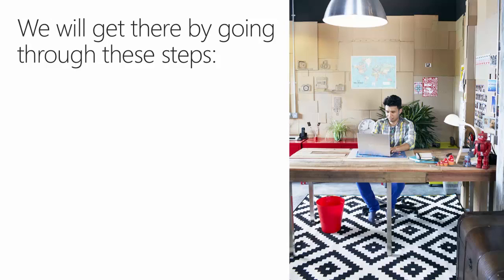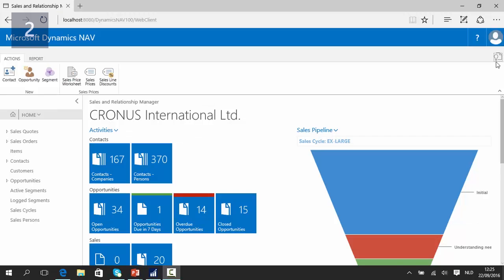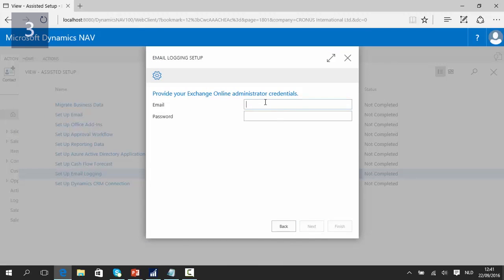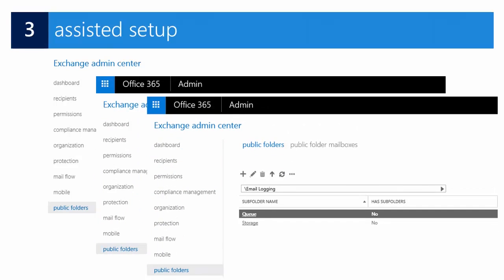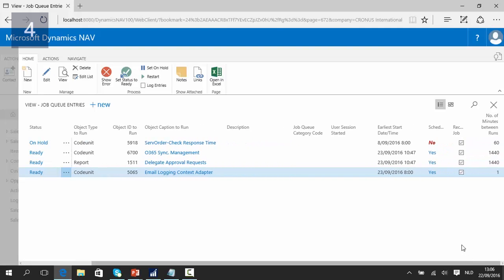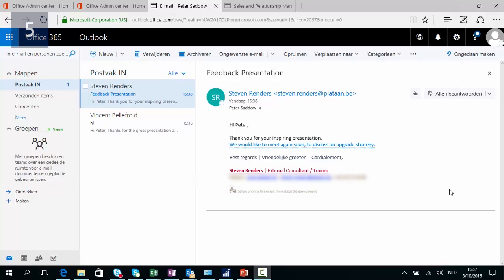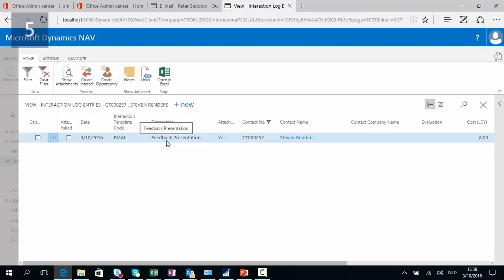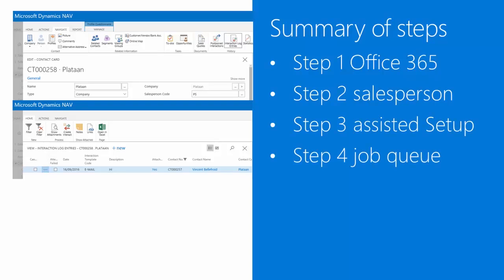How Do I setup email logging in Microsoft Dynamics NAV 2017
Watch this How Do I video to learn how to setup email logging in Microsoft Dynamics NAV 2017